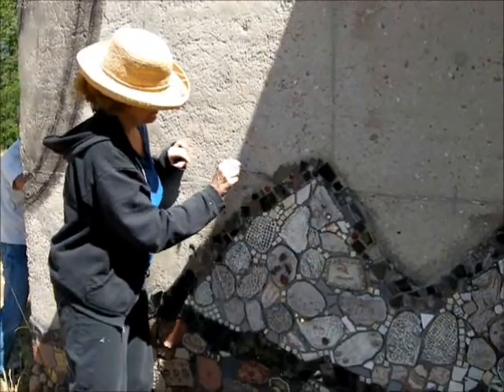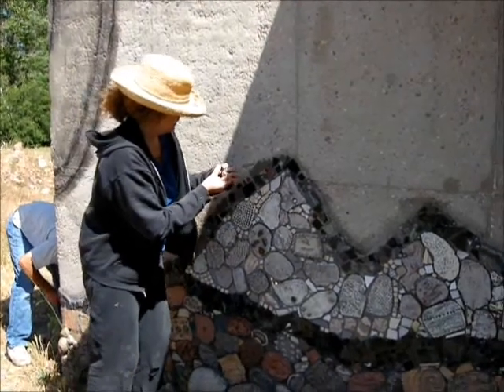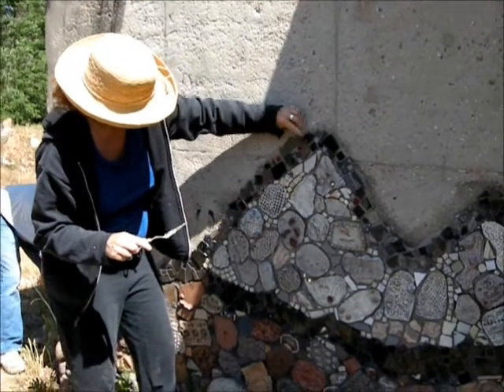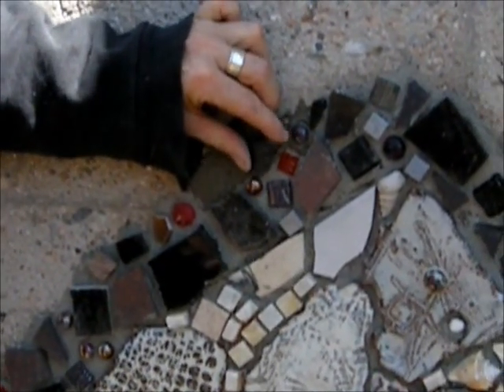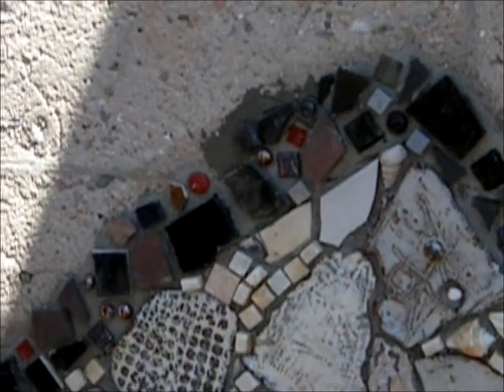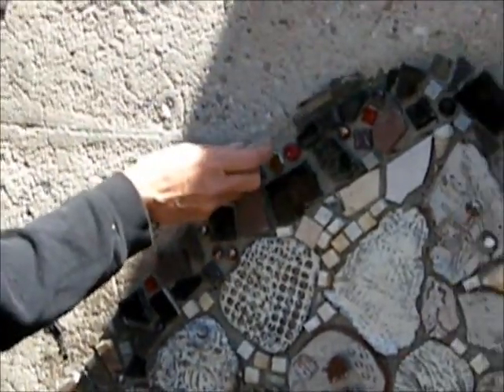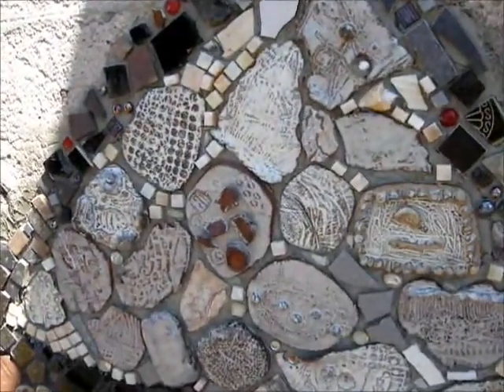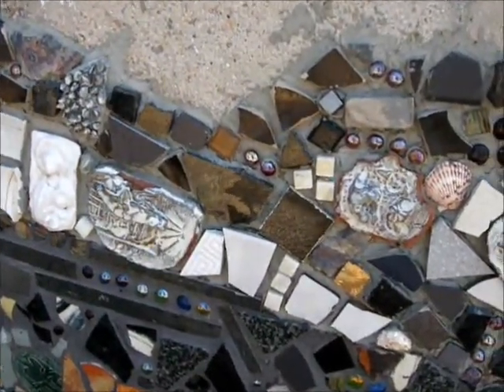6.12.12 LCP.P.Cohan.mtnPeaks.wmv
Lyons Clarifier Project director Priscilla Cohan works on the 'mountain peaks' mosaic section, above the 'earth' section of the Clarifier. The Clarifier Project is in its 3rd season of surface application. Volunteers are welcome to participate in this monumental community artwork by the St. Vrain River in Lyons, Colorado. The Clarifier tank was Lyons' first water treatment facility, in service from 1954 to 1974.